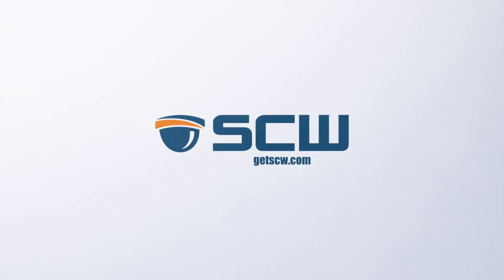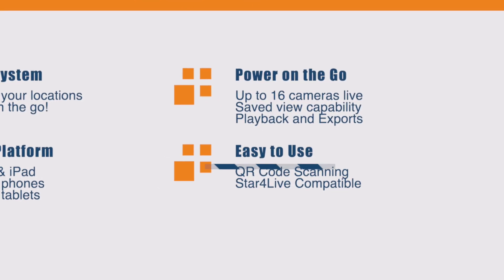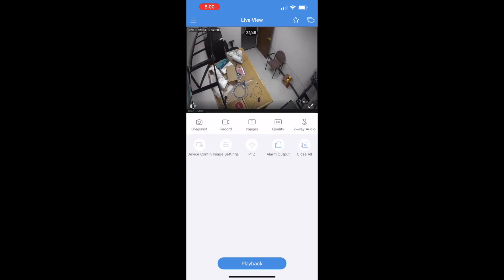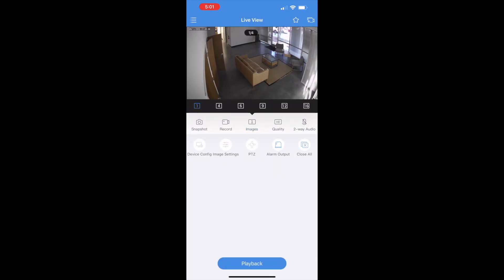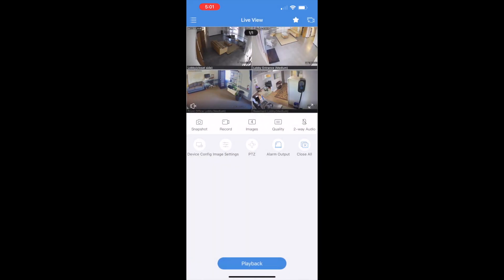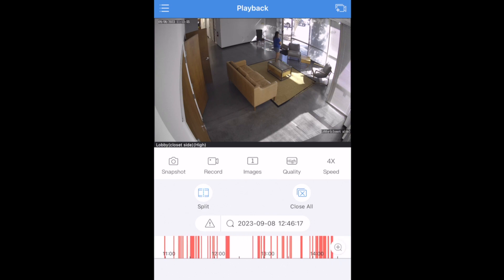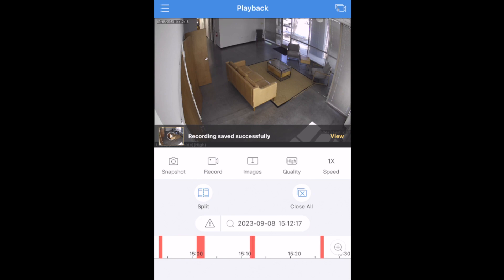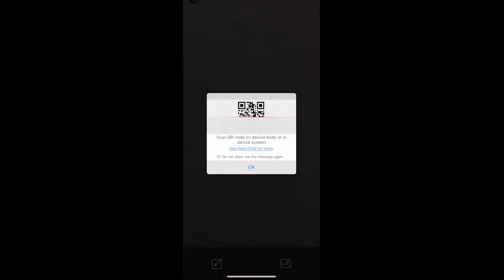SCW Go Mobile App Overview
In this video, we'll showcase SCW Go - our mobile app for iPhone and Android devices.  SCW Go allows you quickly and easily access your security camera systems on the "go" with powerful features and usability.

SCW Go is compatible with our Admiral, Imperial and Corporal line of recorders! If you want to learn more, get in touch with us

00:00 - Intro and Key Features
00:46 - Live View
01:28 - Saved Views
02:32 - Playback
03:14 - Exporting & Sharing
03:51 - Device Management